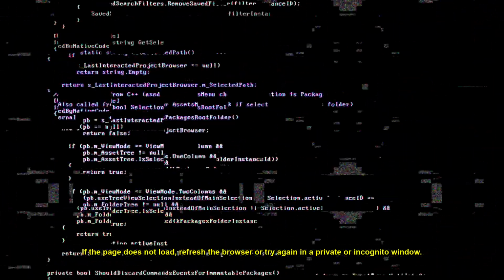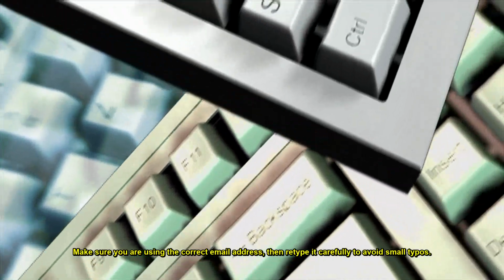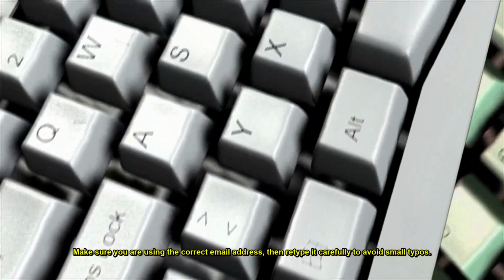How to Install Chime Invest - Full Guide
In this comprehensive guide, we’ll walk you through the step-by-step process of installing Chime Invest. Whether you’re a beginner or looking to enhance your investing skills, this video covers everything you need to know to get started with Chime’s innovative investment features. From setting up your account to making your first investment, we’ve got you covered. Don’t miss out on maximizing your financial potential with Chime Invest!